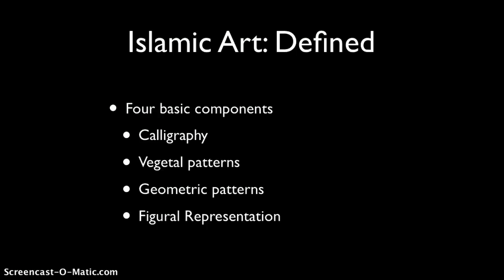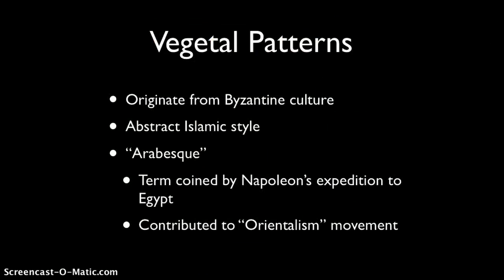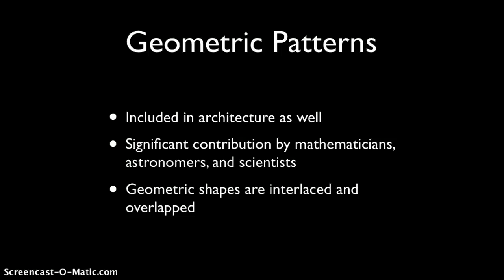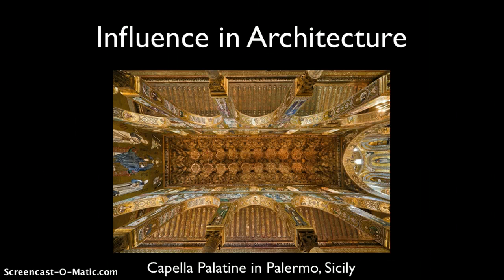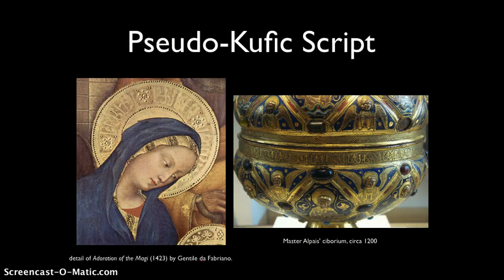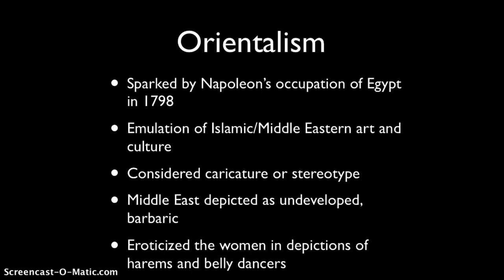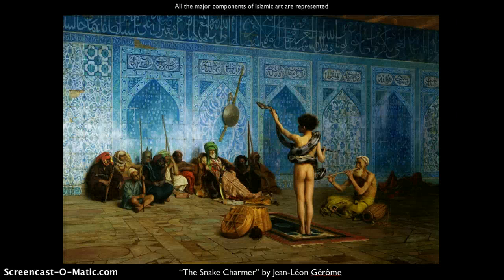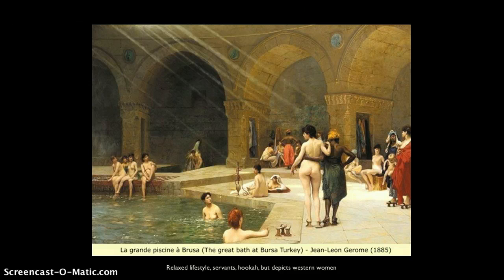Arab 150 Islamic Art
Islamic art and its influence on the western world